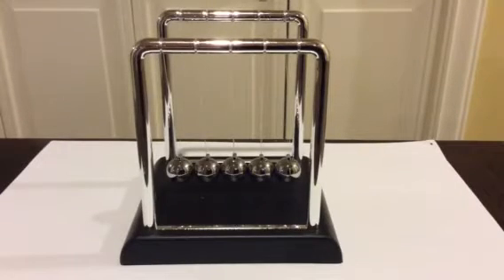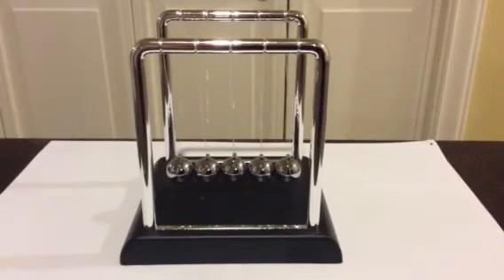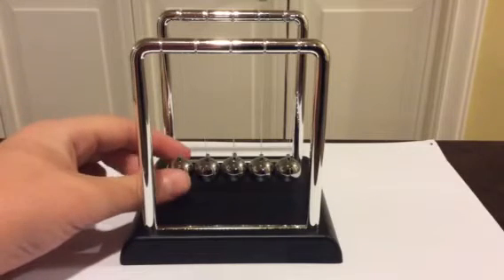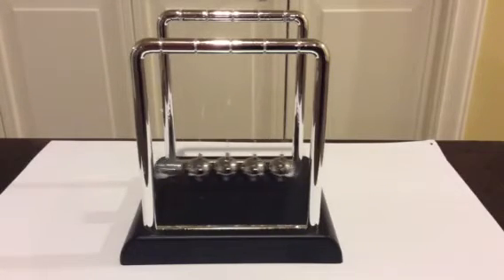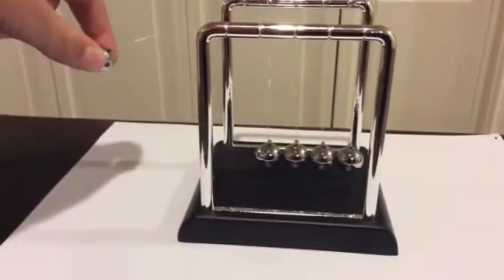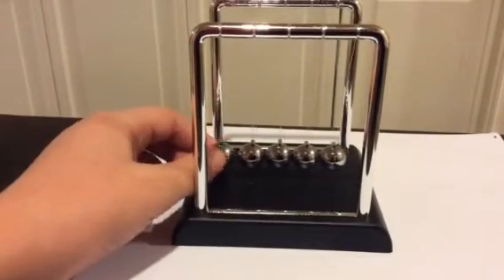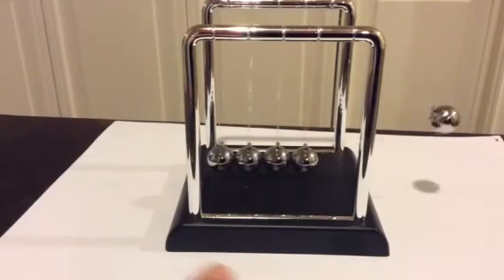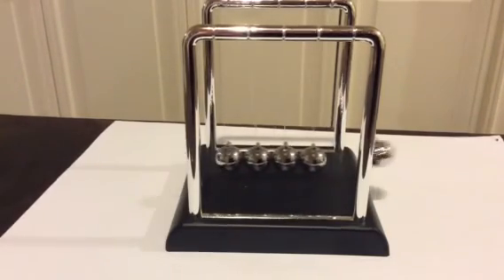Potential and kinetic energy shown in Newtons cradle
I'm showing how potential and kinetic work using Newtons cradle